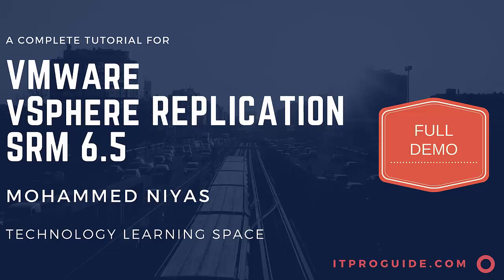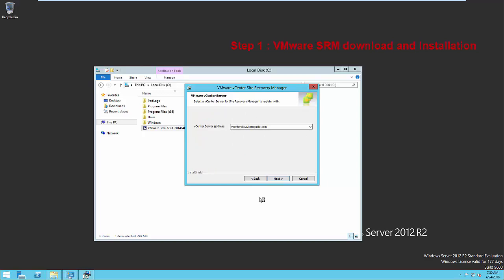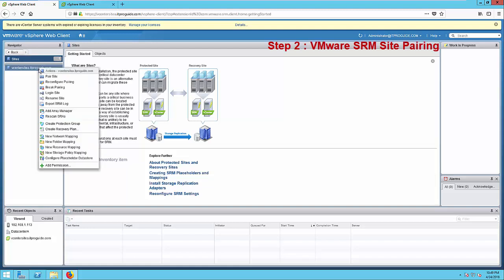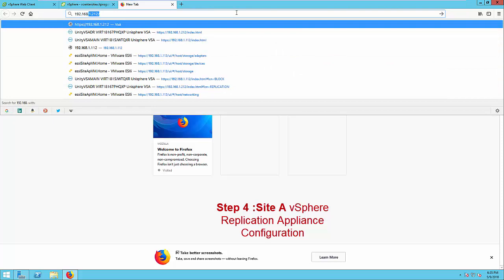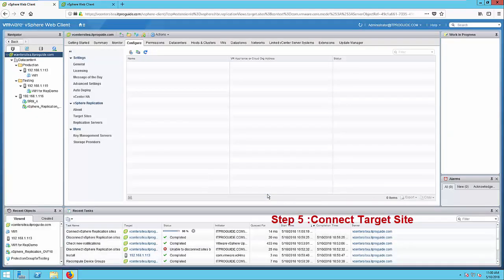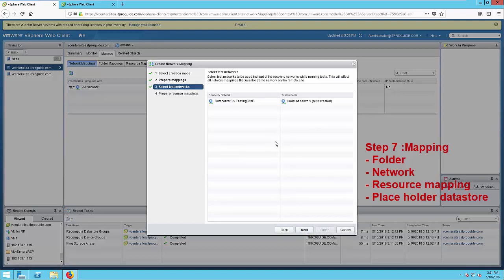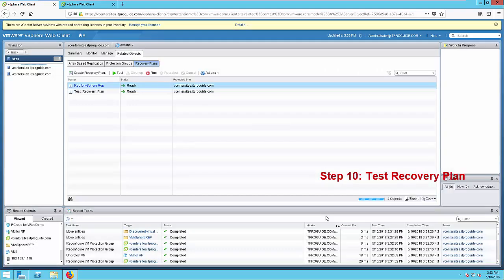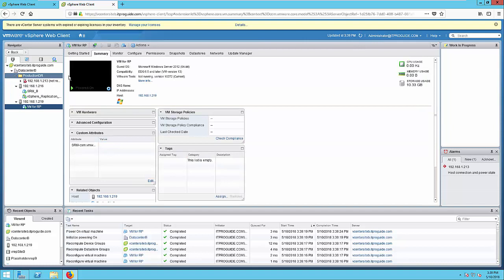VMware vSphere Replication with SRM - vSphere Replication Appliance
VMware vsphere replication with SRM
Step by step complete demo and explanation